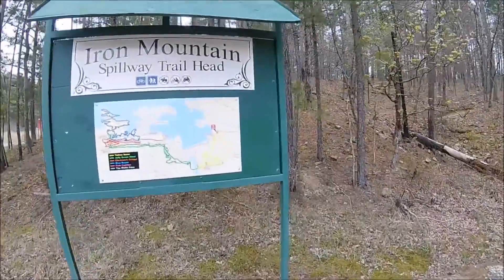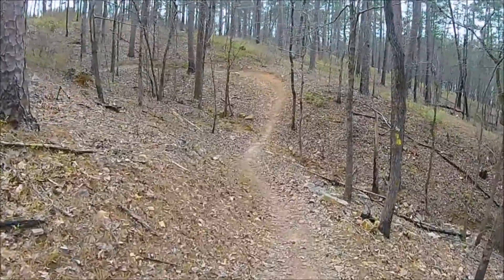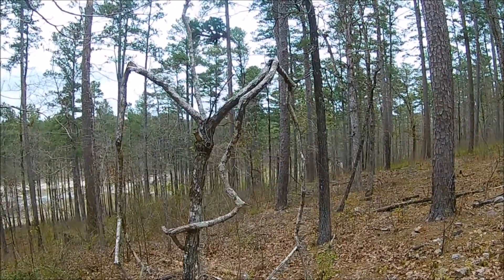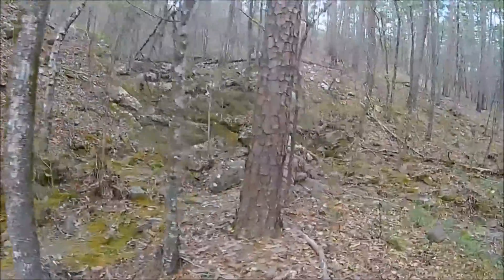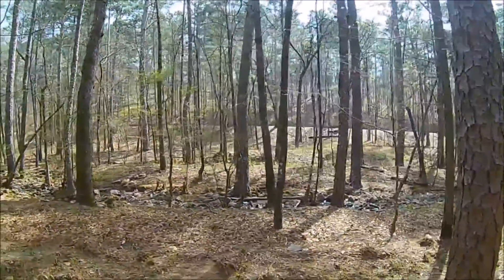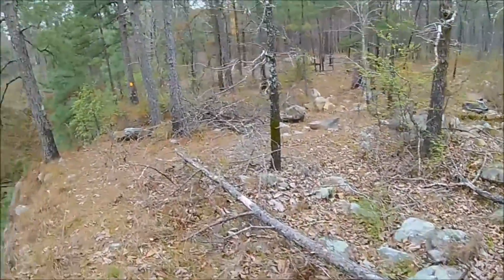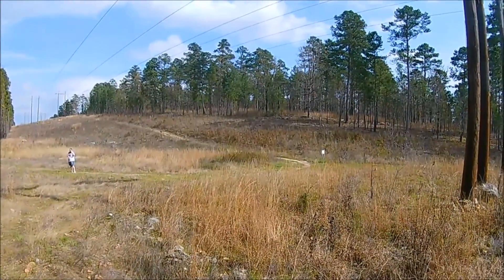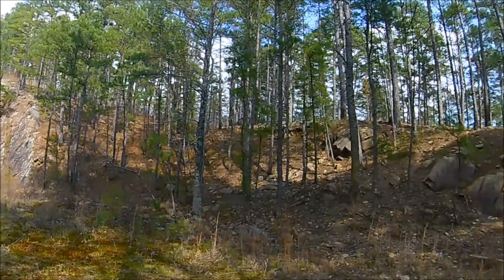The Yellow Snow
Hiking the Yellow Snow Mountain Biking Trail, Degray Lake, Arkansas March 24, 2018